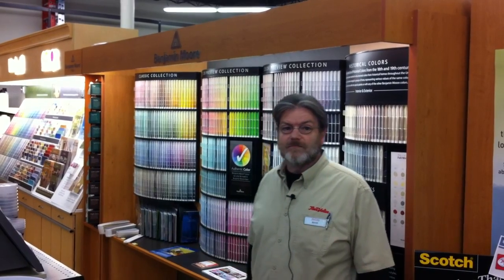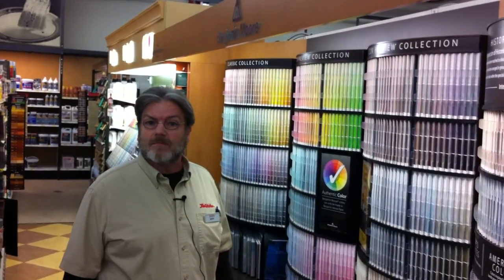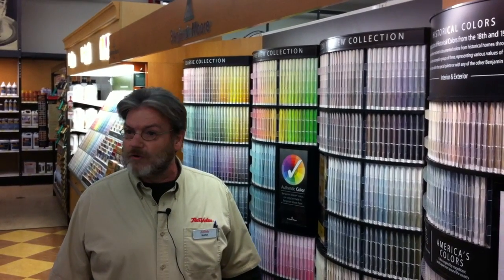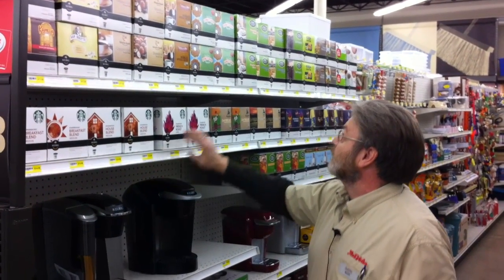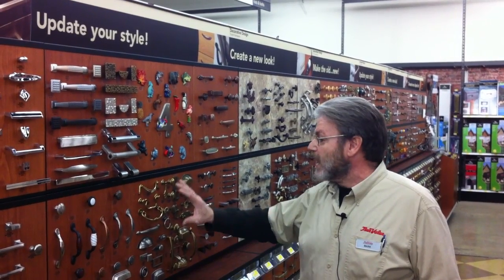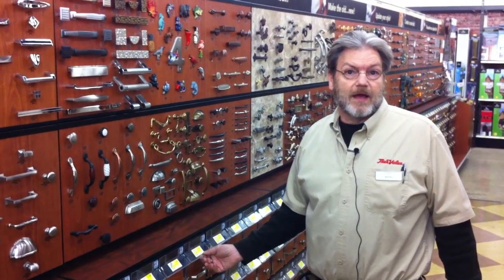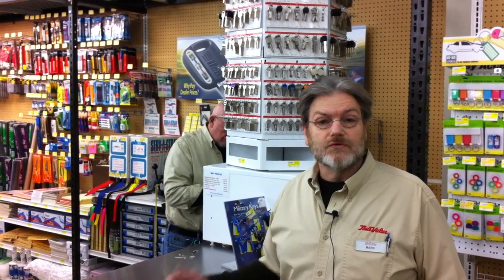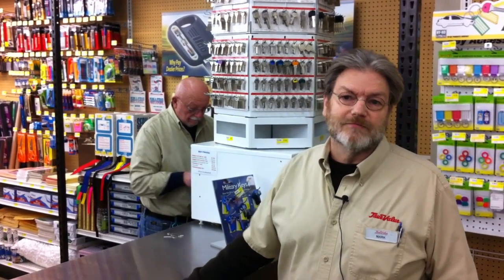Visit to Ritters True Value Hardware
We stopped by Ritters True Value in the West Shore Plaza and spoke with Mark about Benjamin Moore Paints, Keurig Coffee Makers, their variety of kitchen hardware, and custom key cutting.